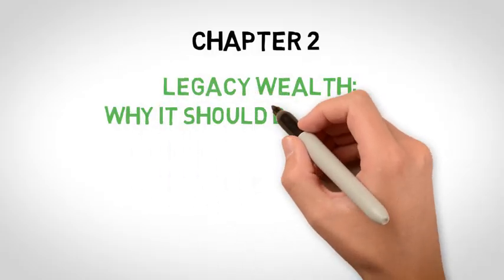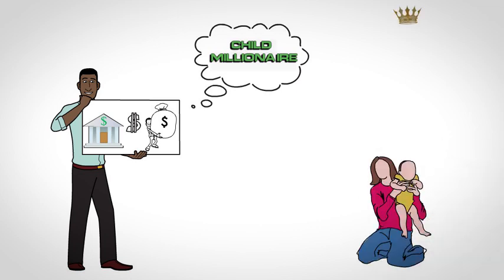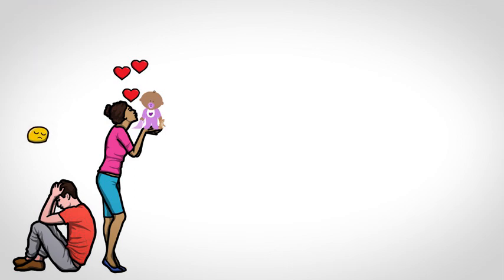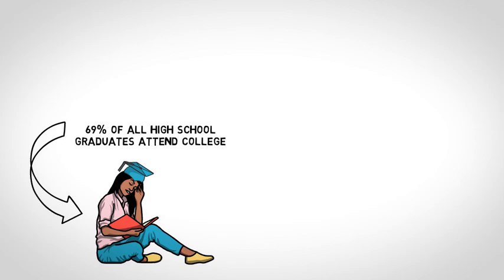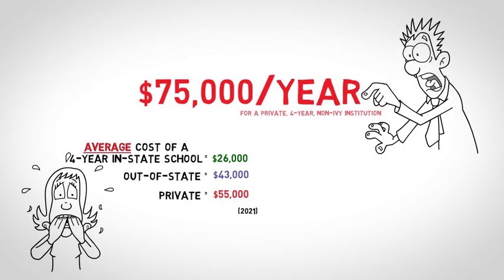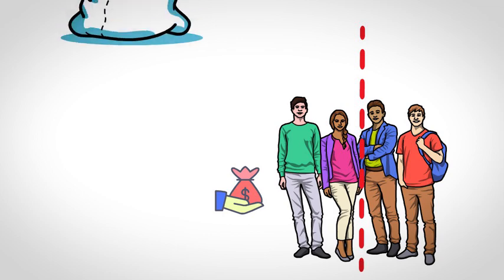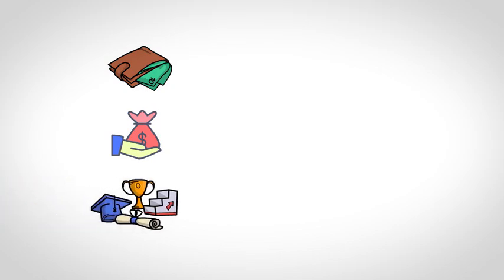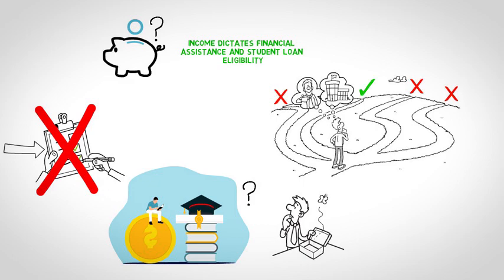Child Millionaire- Chapter 2 Part 1/3